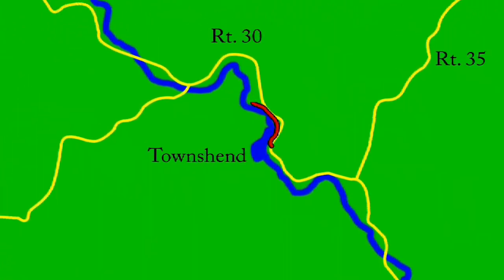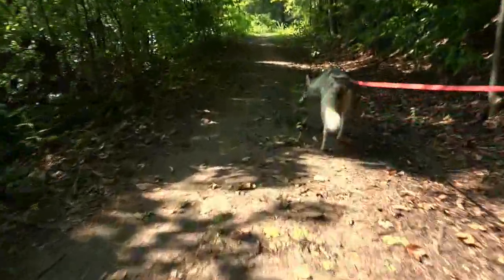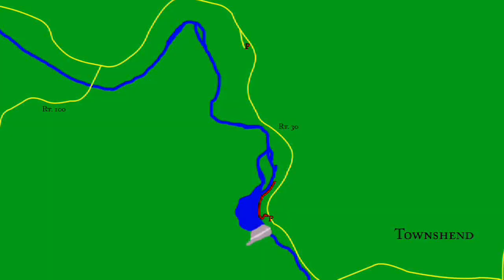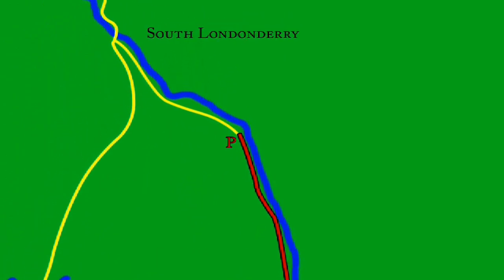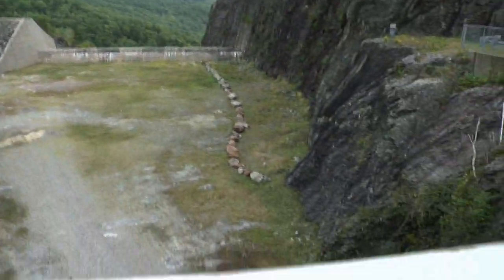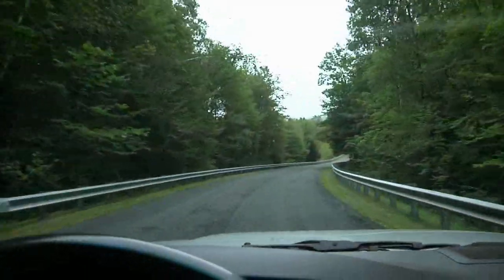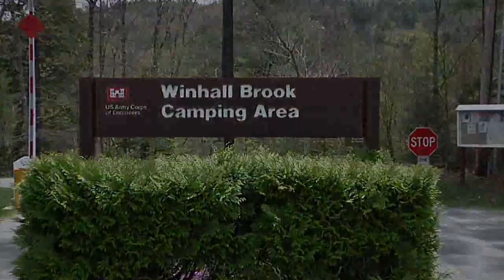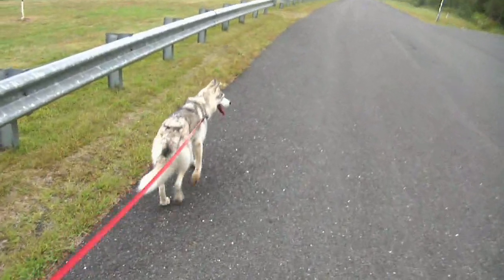Rail Trails of America - West River Trail - Bratttleboro to South Londonderry, VT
In this episode of "Rail Trails of America", Host Timothy W Lawrence, along with sidekick, Aries the Siberian Husky explore the West River Rail Trail, made up of three segments, between Brattleboro and South Londonderry, VT.

Traveling through Brattleboro, Dummerston, Jamaica and South Londonderry, VT, highlights seen along the way include gorgeous views, wooded adventures and a hike up and over a dam!

Hosted by Timothy W. Lawrence and his side kick Aries the Siberian Husky.